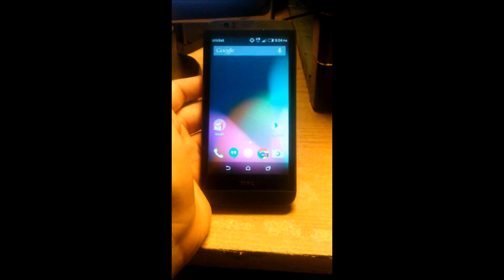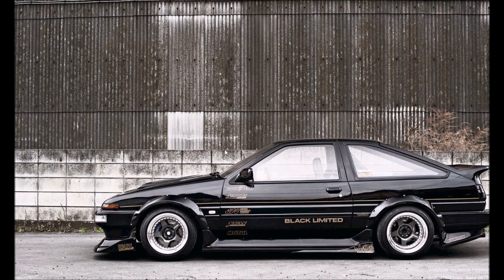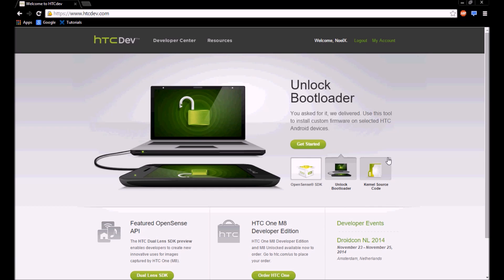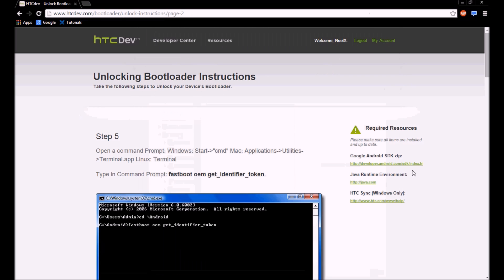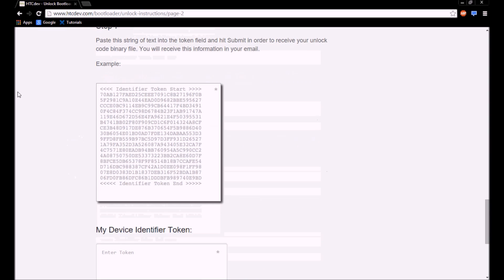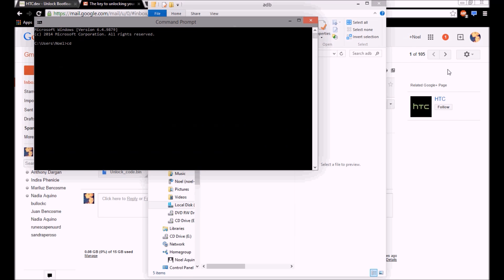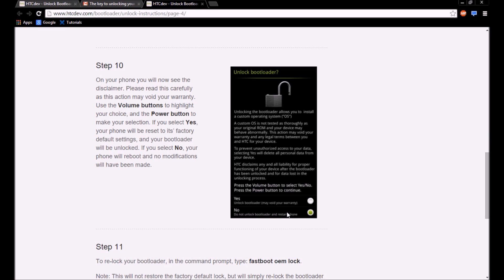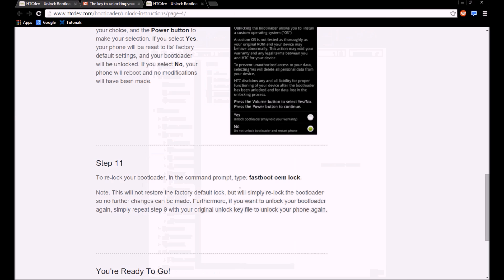How to unlock the bootloader on the HTC Desire 510 (or any htc phone)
Simple video on how to unlock the bootloader. download the adb folder